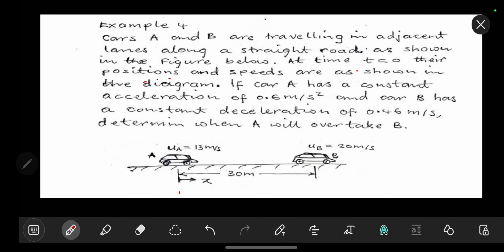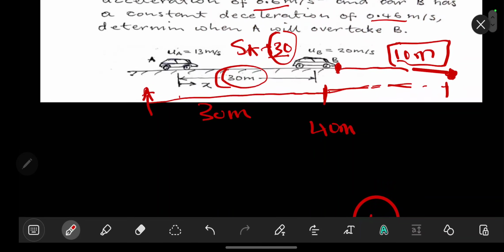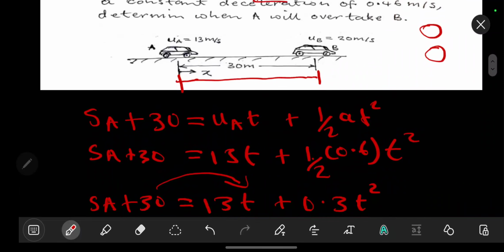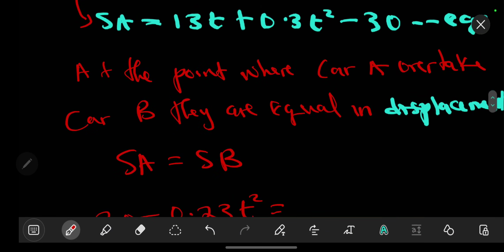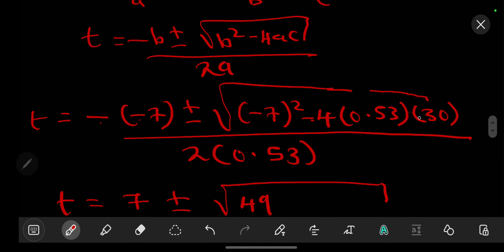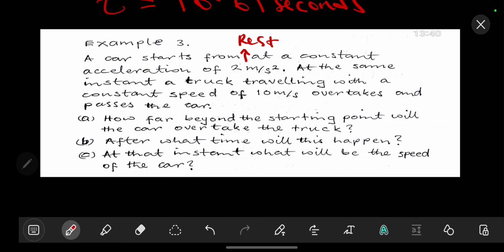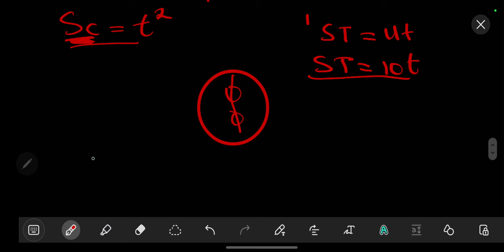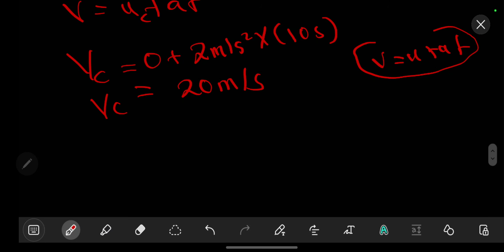Relative Motion Problems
In this video, we solve a classic relative motion problem involving two cars travelling in adjacent lanes with different accelerations.
Car A is accelerating, Car B is decelerating — and we are asked:
👉 When will Car A overtake Car B?
This type of question is very common in:
Grade 11 & 12 Physics
A-Level Mechanics
Introductory University Physics
Kinematics exam questions
🔎 Concepts Covered:
Equations of Motion (SUVAT)
Relative Motion
Position–time equations
When two objects meet (equal displacement method)
Handling acceleration and deceleration in one equation
🧠 What You’ll Learn:
✔ How to form motion equations for two moving objects
✔ How to set positions equal to determine overtaking time
✔ How to avoid common sign mistakes
✔ Step-by-step algebraic solving technique
📌 Question Type:
Cars moving in a straight line
Different initial velocities
One accelerating, one decelerating
Given initial separation distance
Find time when they meet
If you're preparing for physics exams and want to master kinematics and relative motion, this lesson will sharpen your problem-solving skills.
Projectile Motion
Relative Velocity
Free Fall
Newton’s Laws
Advanced Mechanics
Let’s master Physics step by step 🚀